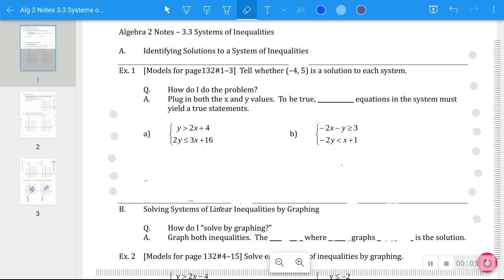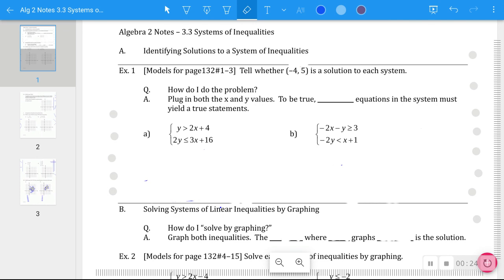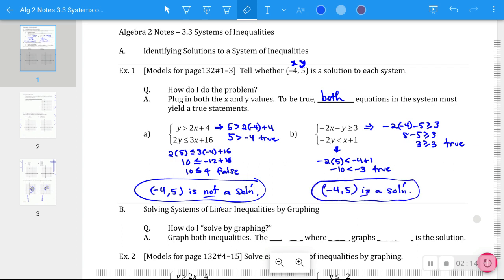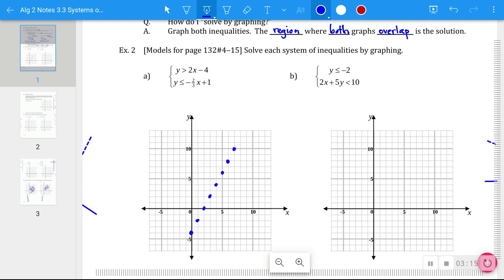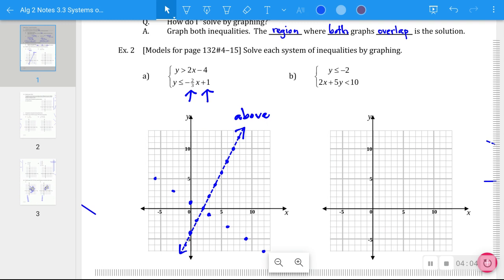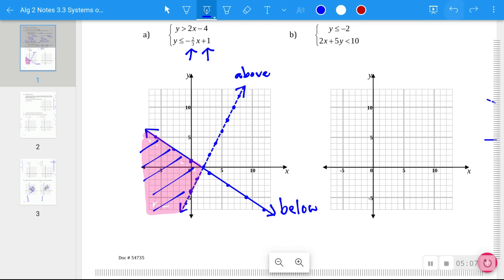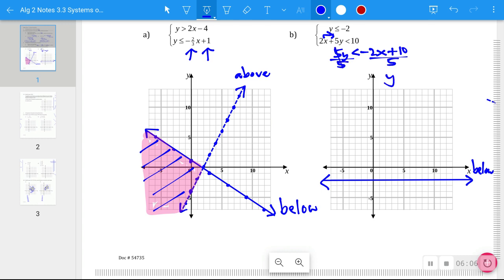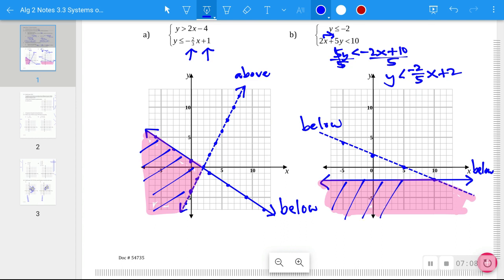Alg 2 NOTES 3.3 pg 1